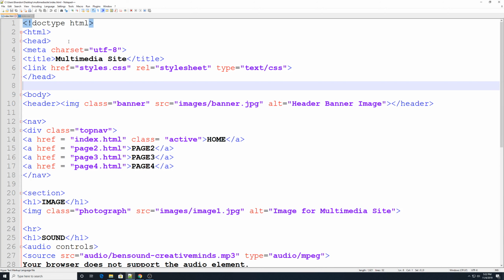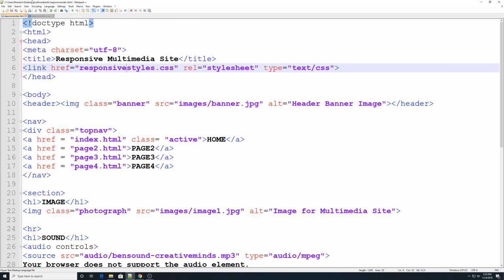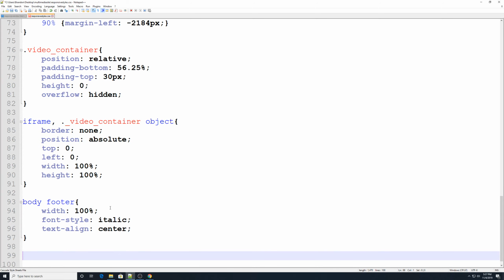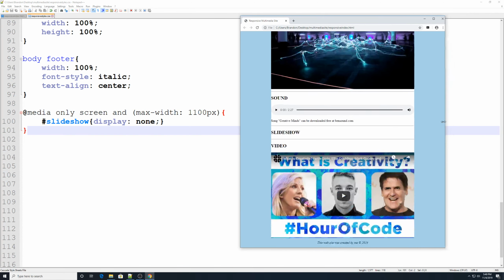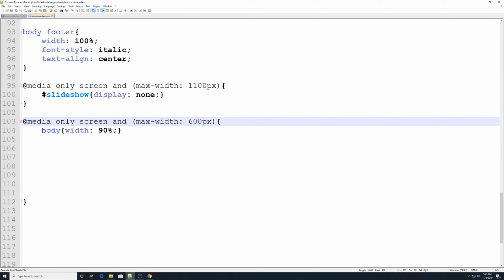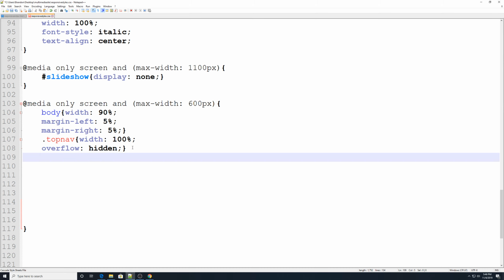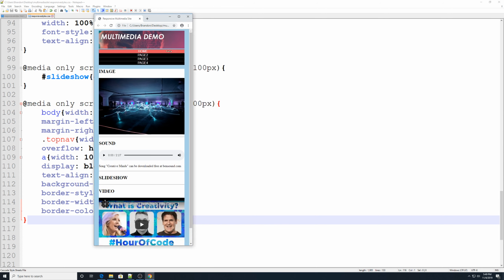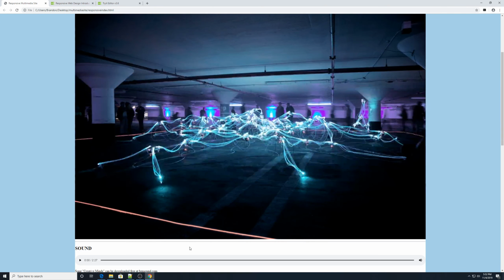html & css basics: responsive web design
Using our tutorial from html & css basics: getting started with multimedia and making the page responsive with css.  The page will adjust to tablet and mobile device view.